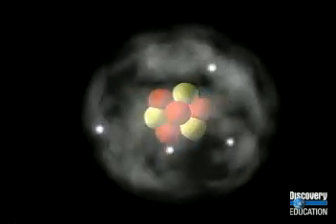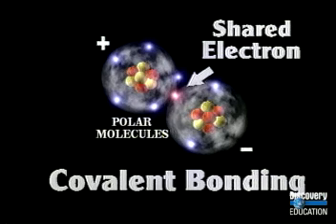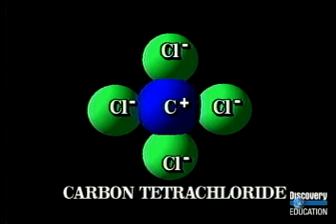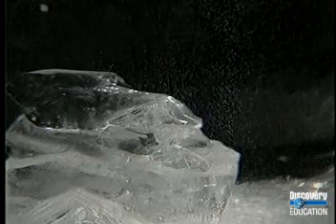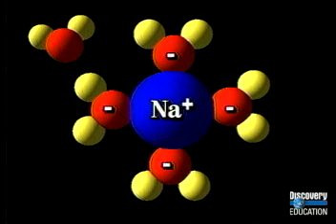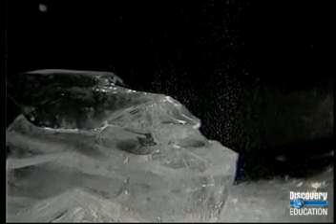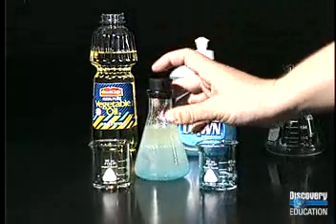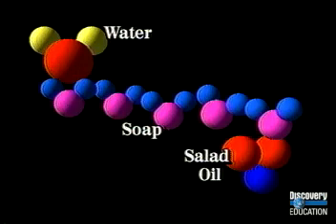Mixtures Together but Separate